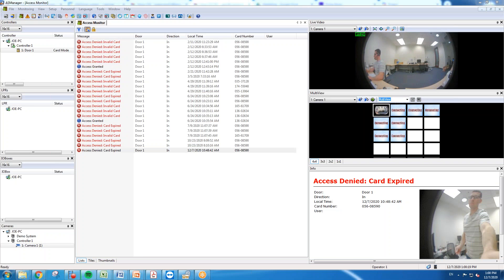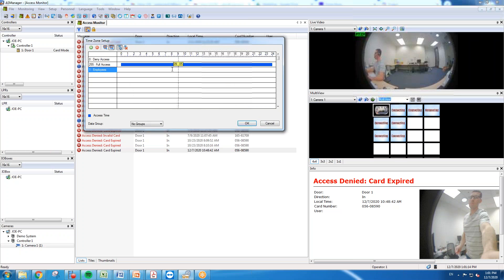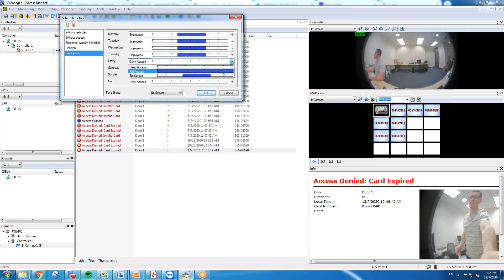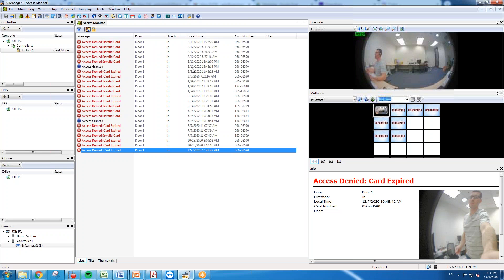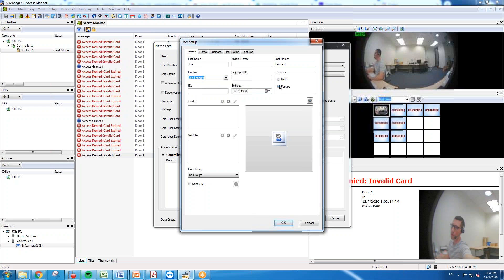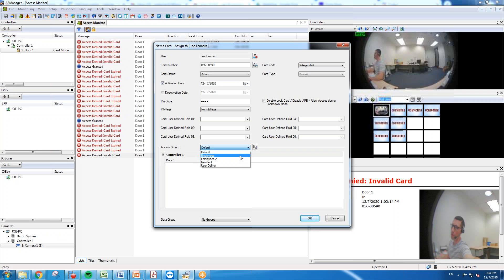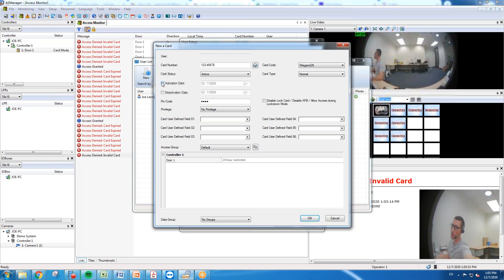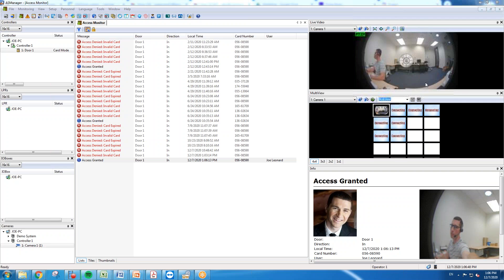AS-Manager Creating Schedules and Adding Users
This video demonstrates how to create Time Zones, Weekly Schedules, Access Groups, add new users to the AS-Manager database and then assign users to Access Groups.